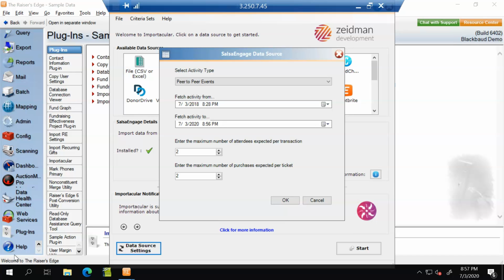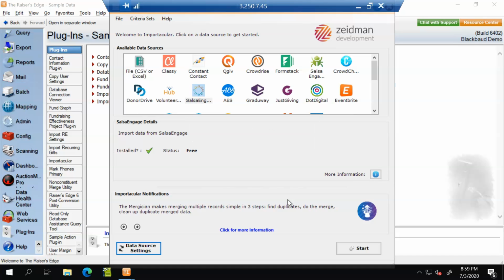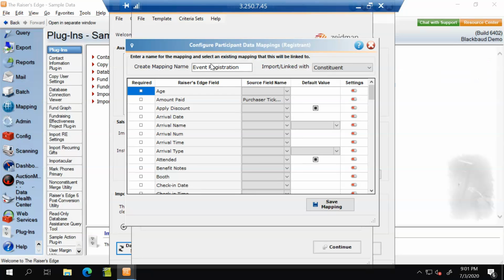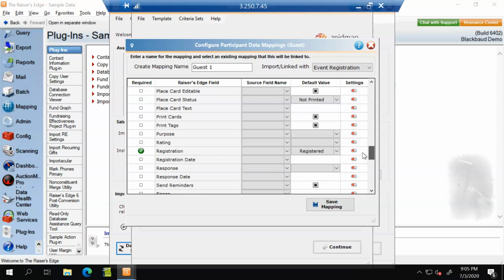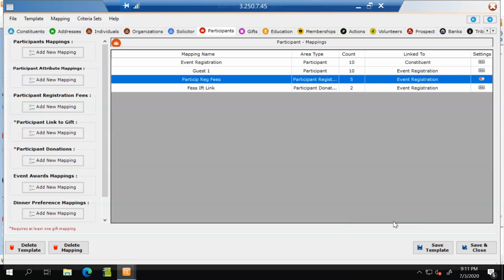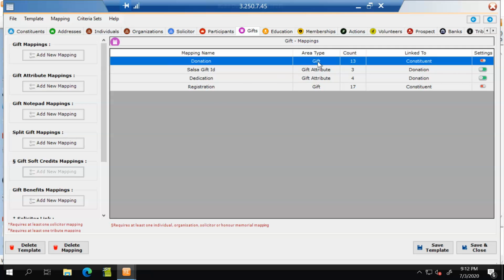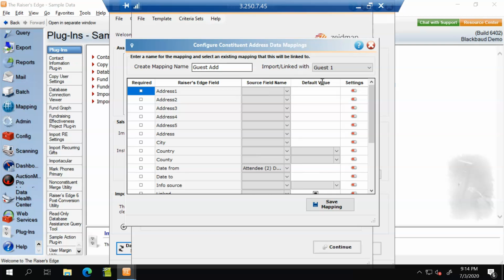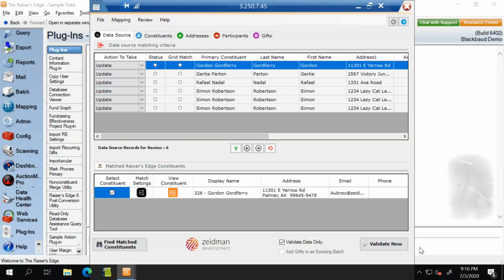Salsa Peer to Peer Events